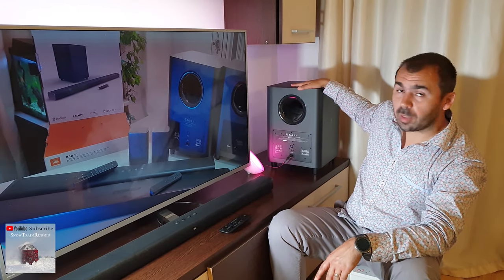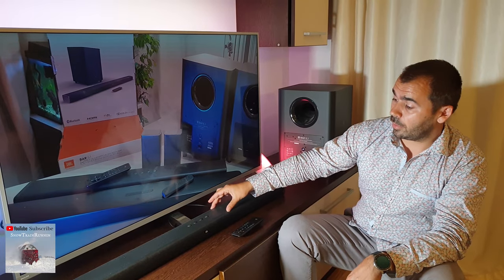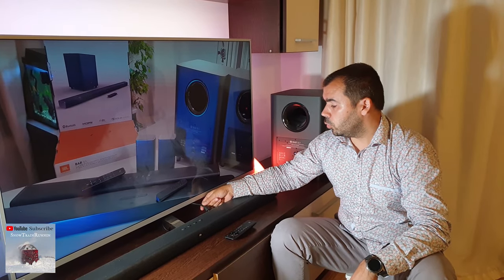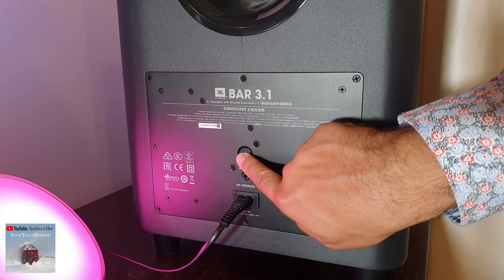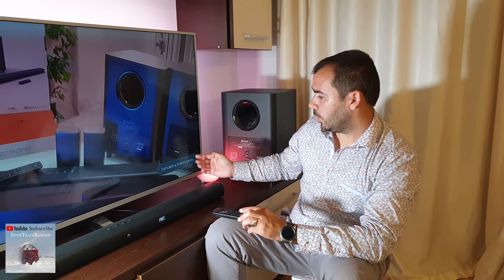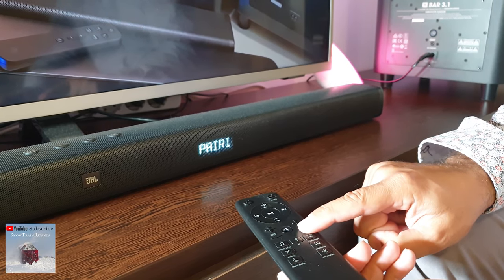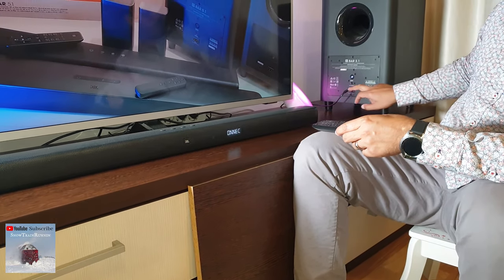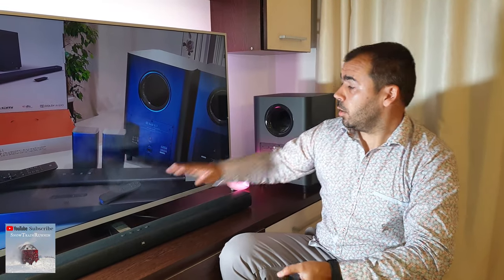How to Connect or Pair the JBL BAR 2.1, 3.1, 5.1 Soundbar with Subwoofer - Pairing JBL Sound Bar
Hello guys, In this video you will see How to Connect or Pair the JBL BAR 2.1, 3.1, 5.1 Soundbar with Subwoofer
Pairing JBL Sound Bar
JBL BAR Sound Bar